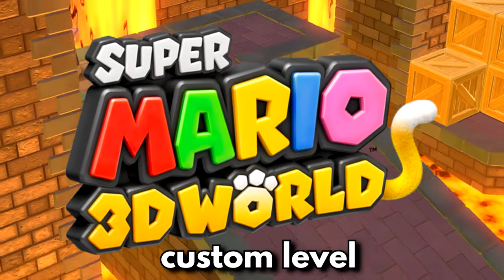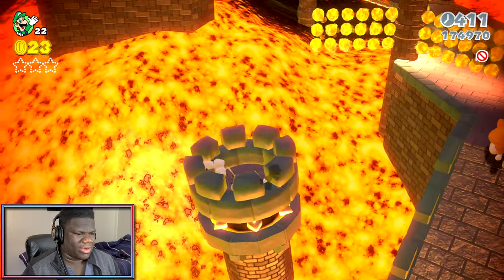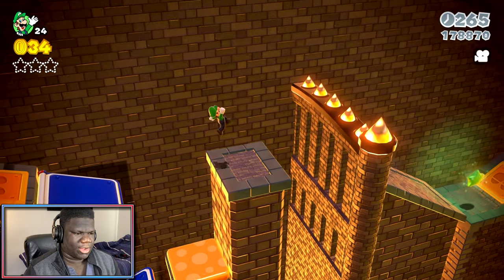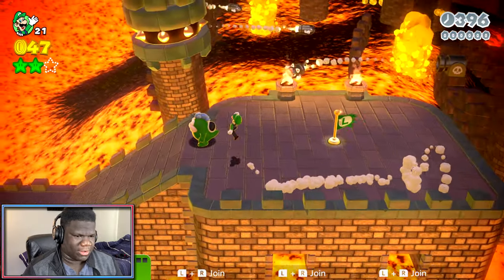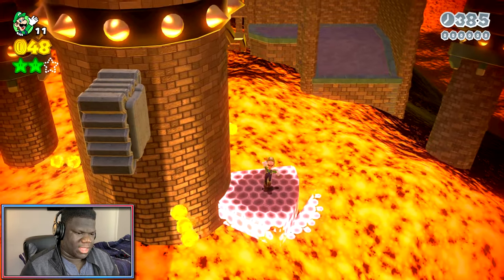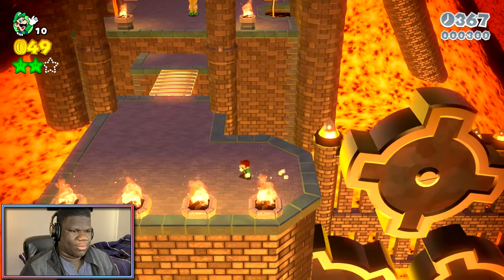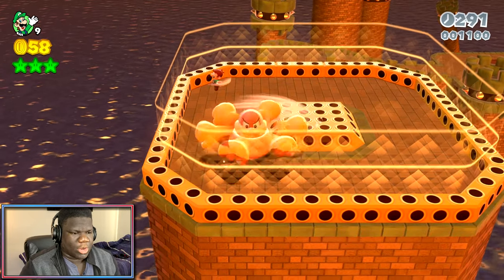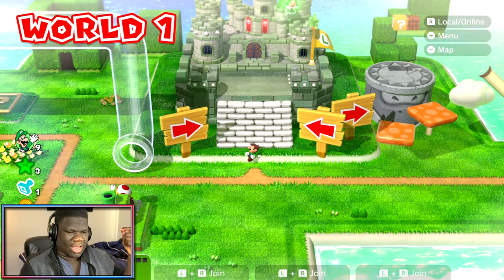This NEW Super Mario 3D World level is...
We got a brand new custom level for Super Mario 3D World here made by the one and only @jupahe6448! Chomping Charvaarg Castle replaces 1-Castle and it's CRAZY! It's also crazy how often I die here but that's beside the point lol.

OTHER NETWORKS!

MY CO-OP CHANNEL!

EQUIPMENT!

►Recording Program - OBS
►Audio Recording Program - Audacity
►FaceCam - Samsung Galaxy S20
POWER-UP NAMES!

Mushroom = Sam
Fire Flower = Diego de la Fuego
Ice Flower = Lou Frost
Propeller = Vincent
Mega Mushroom = Hugh Normis
Mini Mushroom = Clyde
Star = Stacy
Acorn = Ally
1Up = Kevin Uhp
Penguin Suit = Gunther
Hammer Suit = Hank
Builder Suit = Bob (RIP)
Super Bell = Percy
Super Leaf = Autumn
Golden Block = Don
Blue Shell = Sophia
Boomerang Flower = Conner
Double Cherry = Thomas